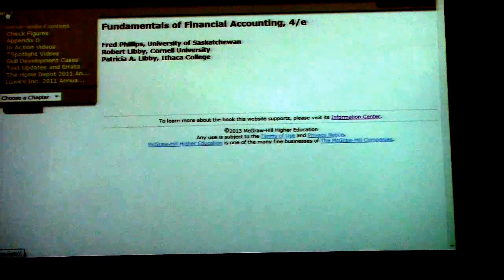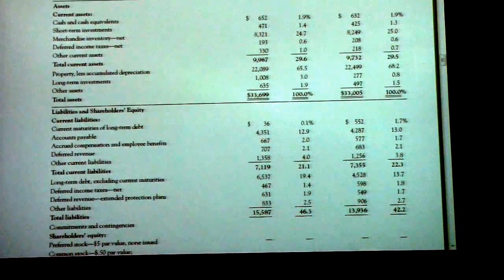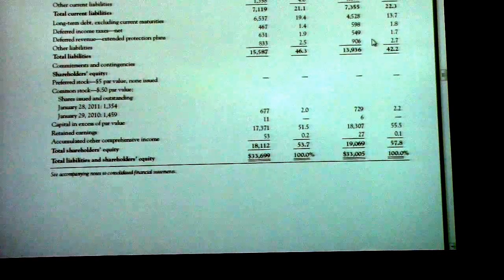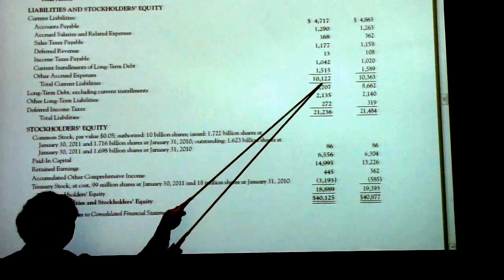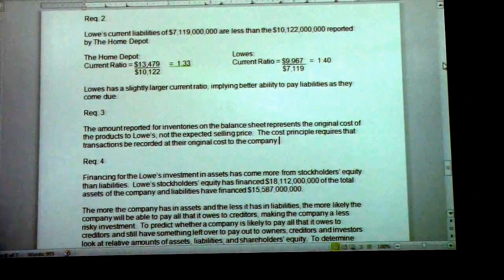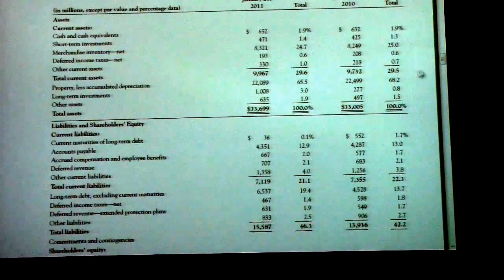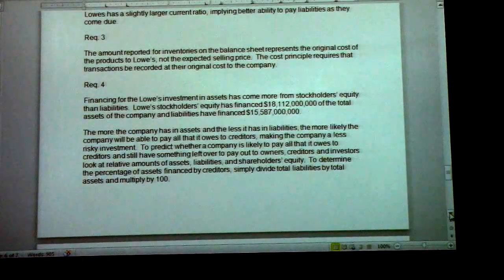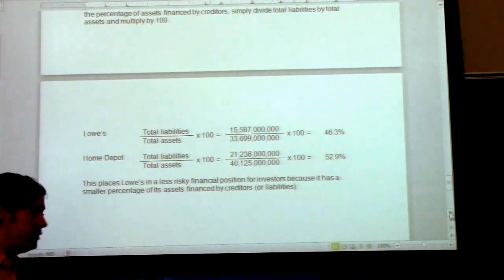S2 2 Solution